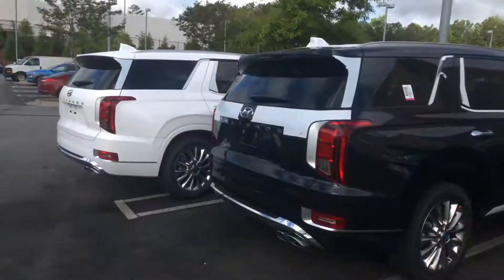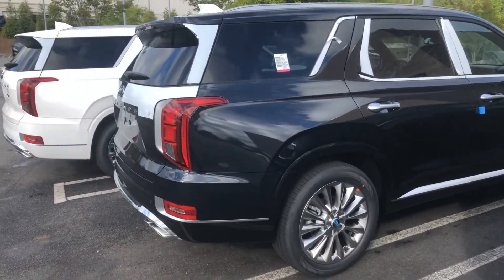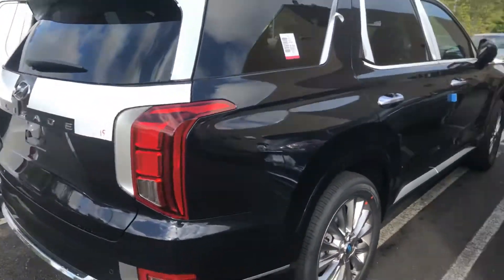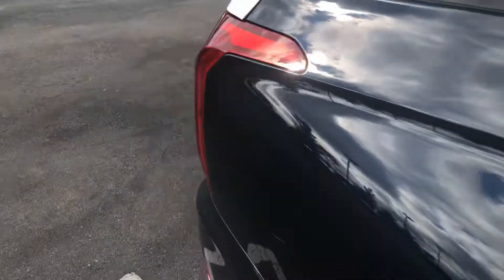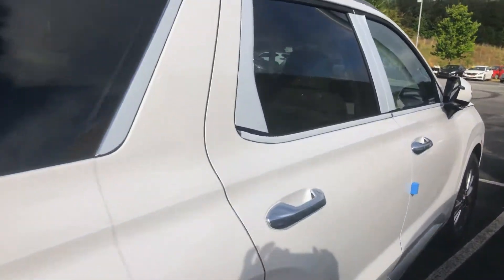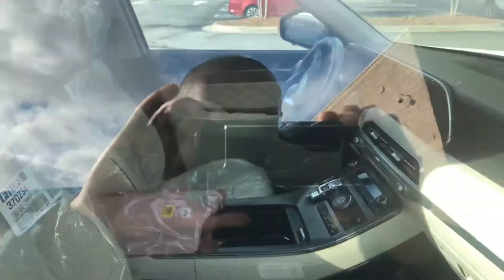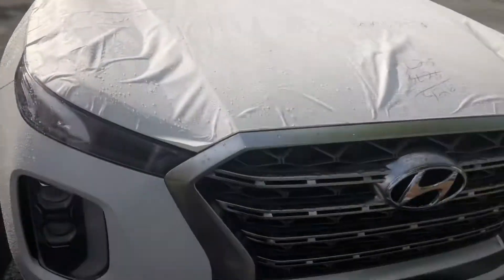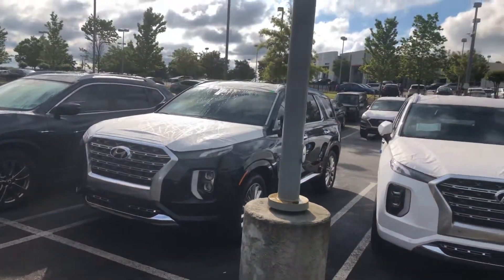Jason’s 2020 Hyundai Palisade!